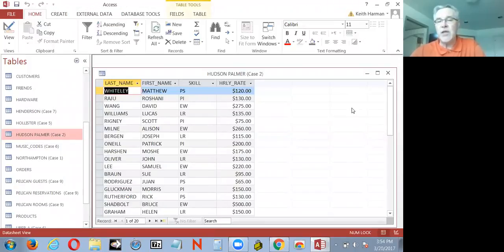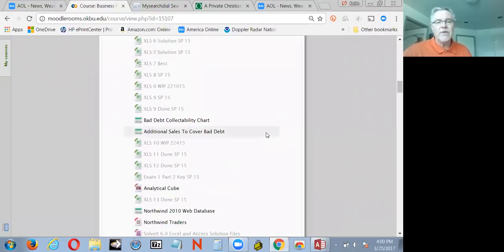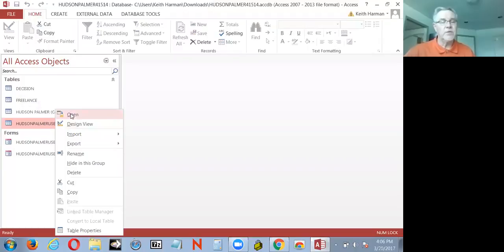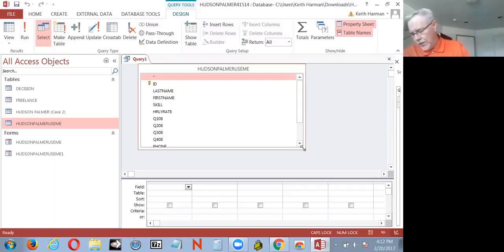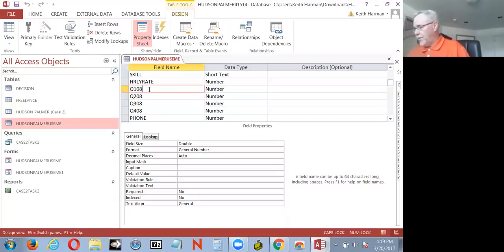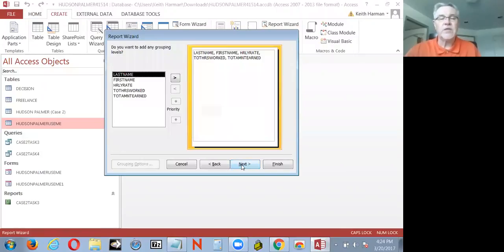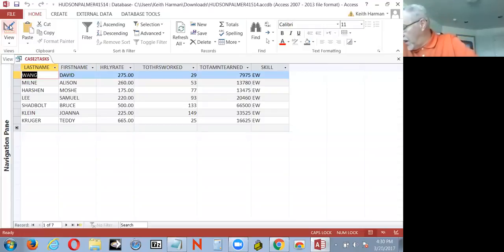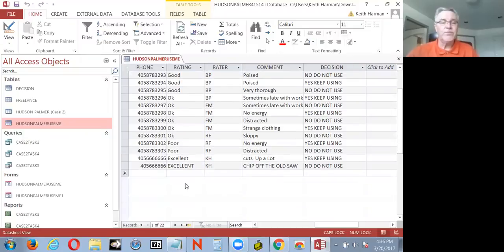BISS 1123 Access Case #2